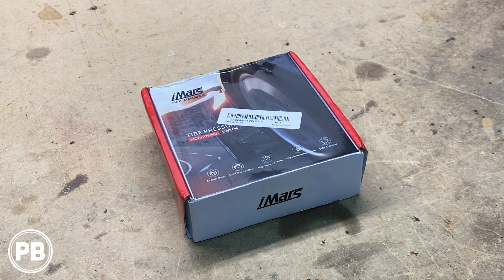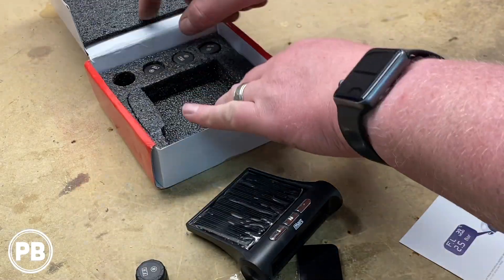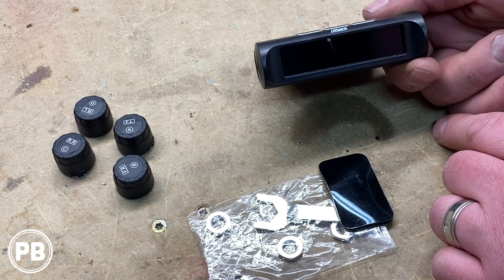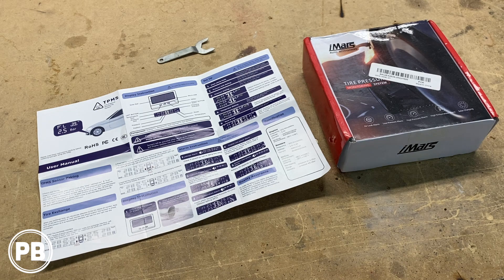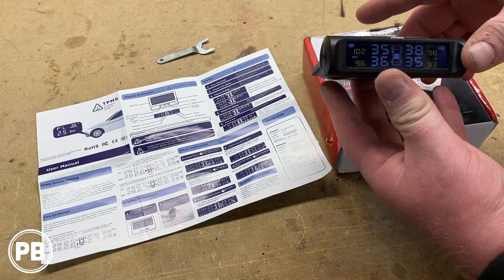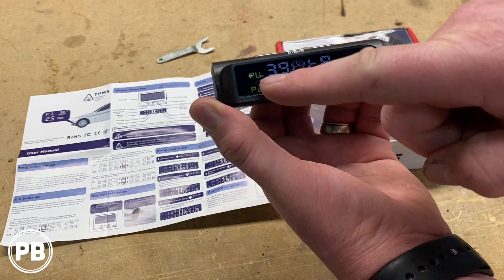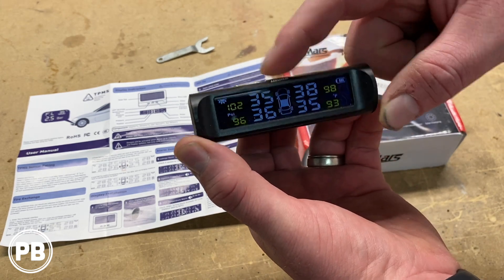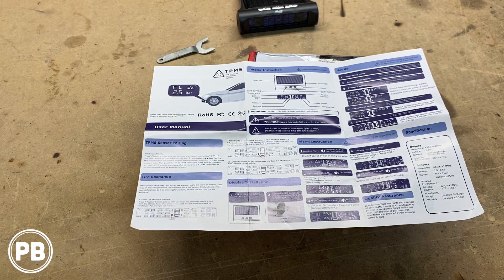iMars Tire Pressure Monitoring System Unboxing and Demo! | iMars T240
Sensors used linked in the description below:

Watch an unboxing of a new iMars Tire Pressure Monitoring System (TPMS) for any car, truck, SUV, RV, etc!  This kit was supplied by banggood.com!

*iMars T260 TPMS System

Features:
-[SOLAR POWER & USB CHARGING]:
2 charging ways which ensure the tire pressure monitoring system will work continuously, and do not occupy the car lighter socket.
-[6 ALARM MODES]:
fast leak alarm, slow leak alarm, high pressure alarm, high temperature alarm, sensor fault alarm and sensor battery low power alarm, ensure safe driving. [ Press any button will stop alarming ]
-[DIGITAL LCD SCREEN]:
the monitor displays real-time pressure & temperature, it can be placed anywhere stably and you can easily read the data.
-[EASY TO USE]:
4 wireless external sensors, easy installation and receive real-time signal. The pressure and temperature data can be switched (default 1.5- 6.0 Bar / 22- 87 Psi), with pressure unit: PSI/Bar and temperature unit: C/F selectable.
-[WIDELY USED]:
TPMS is suitable for car tire pressure range less than 6.0 Bar, like sedans, SUV, MPV and etc.

Note:
If one of the sensors does not work properly after first install, reinstall again and wait a short while, it will work then.

Package Included:
1 X TPMS
4 X External Sensor
4 X Mounting Nut
1 X Wrench
1 X English User Manual
1 X USB Charging Cable